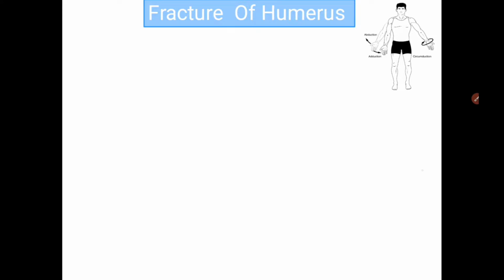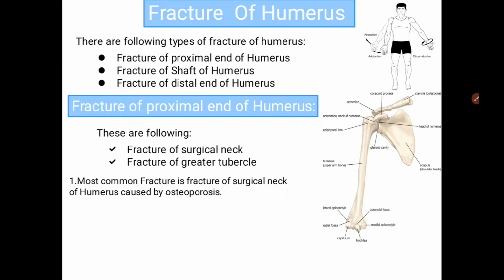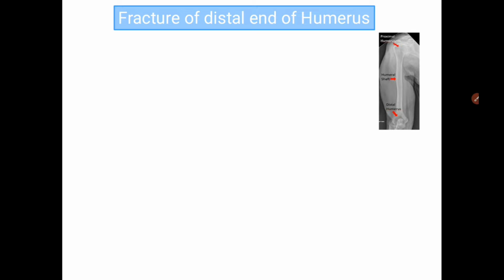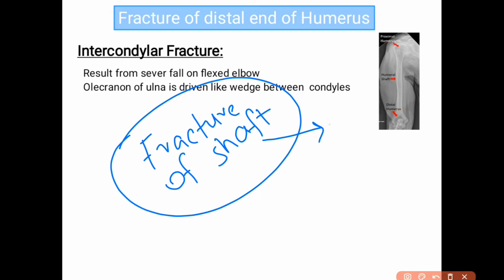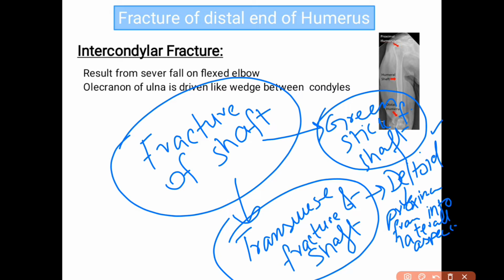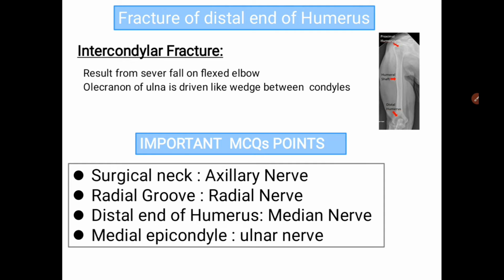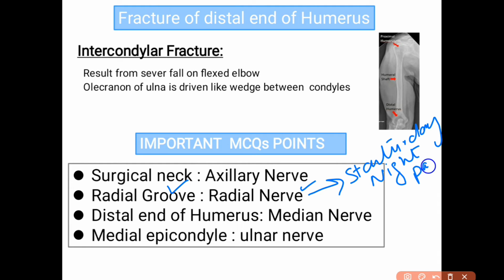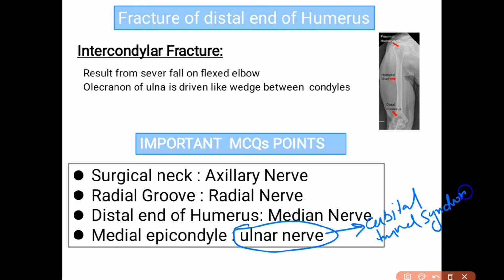Fracture of Humerus-upper limb clinicals(brief explanation)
This channel is about Clinical Anatomy. Everyone have difficulties in studying clinicals of anatomy so we brought this channel for those students who hates anatomy just because of tricky  clinicals,we are here to provide them best lectures of clinicals of anatomy. We will simplify  all kinds of clinicals for you.
So stay tune with us for easy and amazing videos.
This video is about Fracture of Humerus.
humerus
Humerus anatomy
Supracondylar fracture of humerus orthopedics
Healing of fracture
Nerve injury